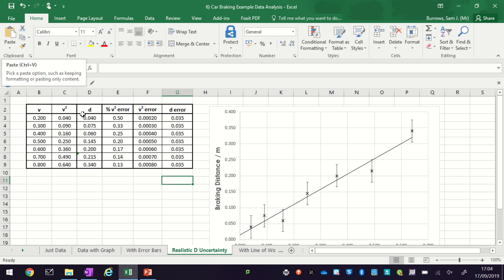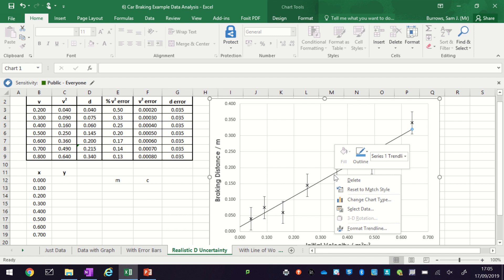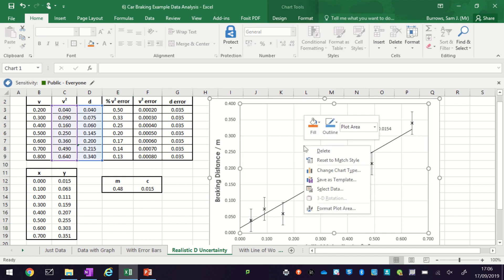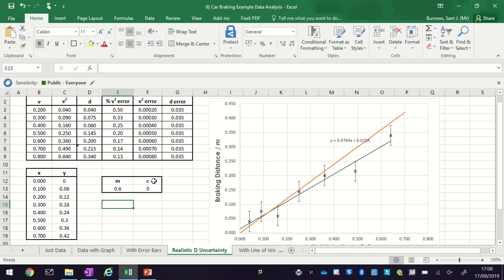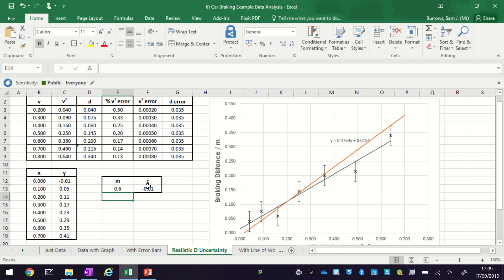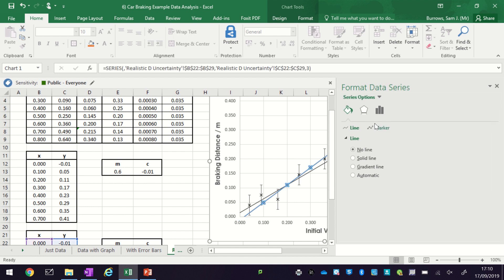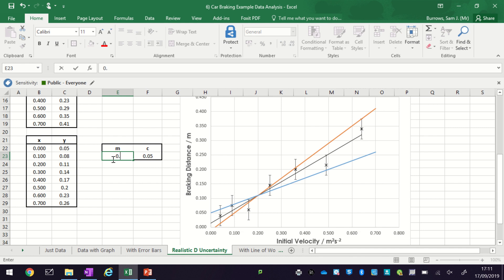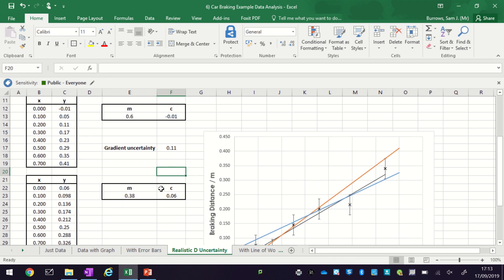Physics: Excel skills: Drawing lines of worst fit using excel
A video describing how to draw lines of worst fit using excel and using them to determine gradient uncertainty.